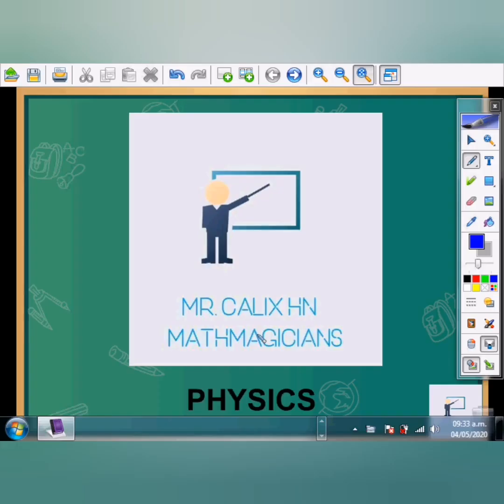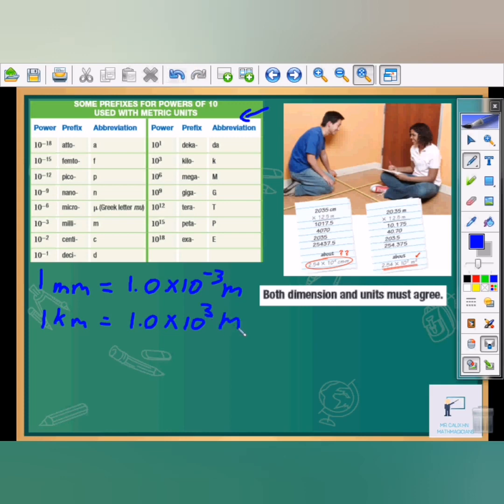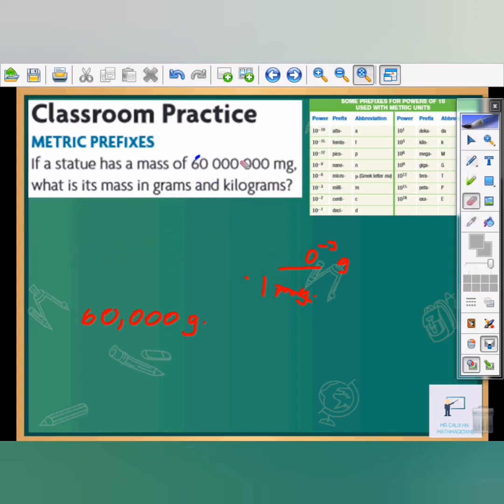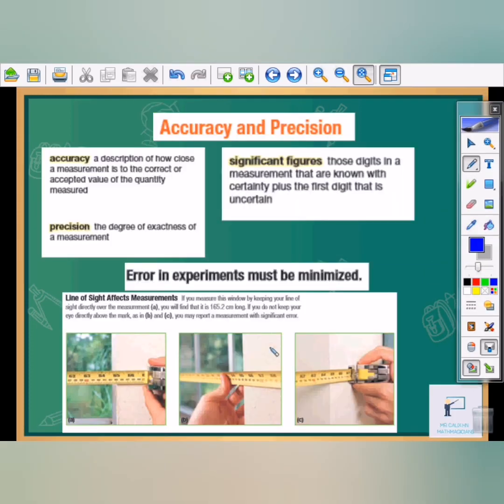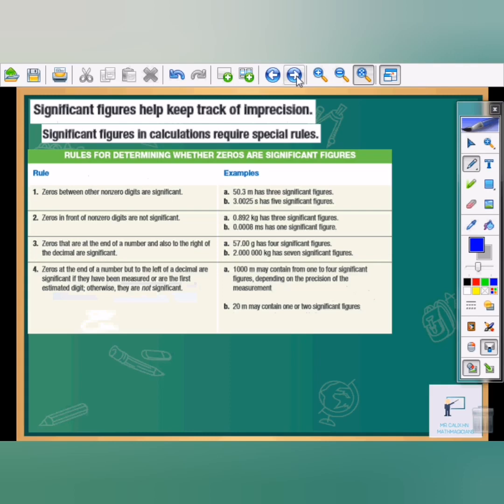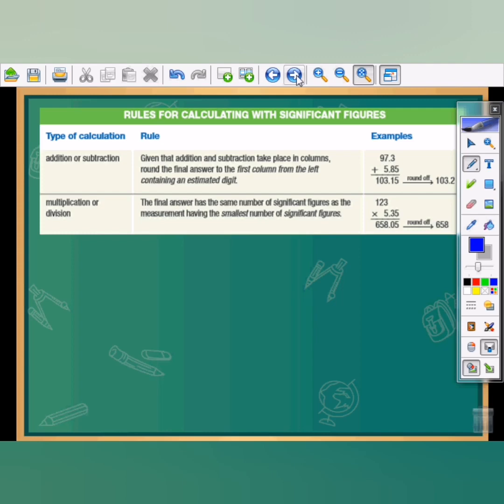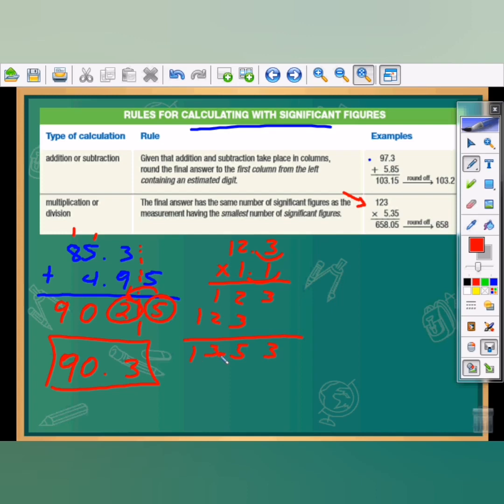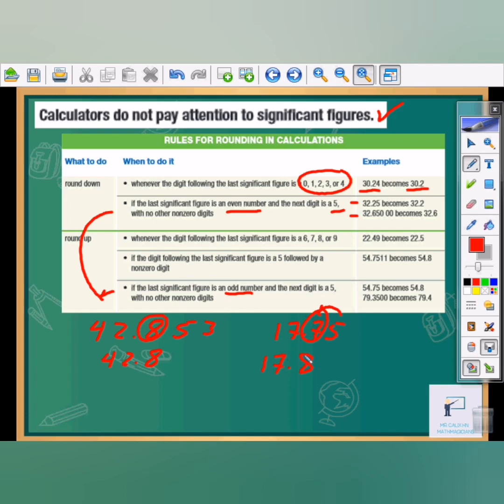Physics: Measurements in Experiments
Physics course